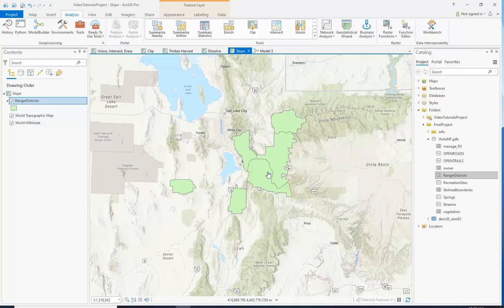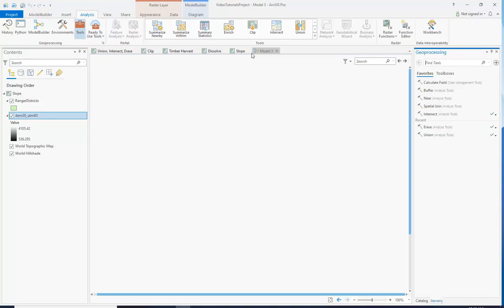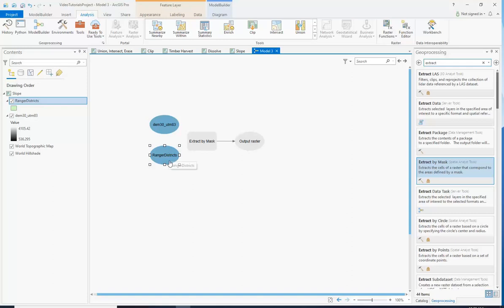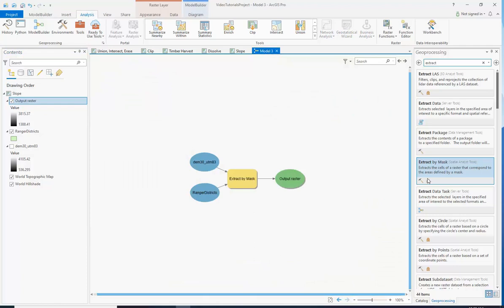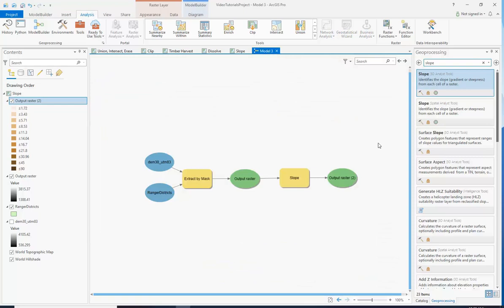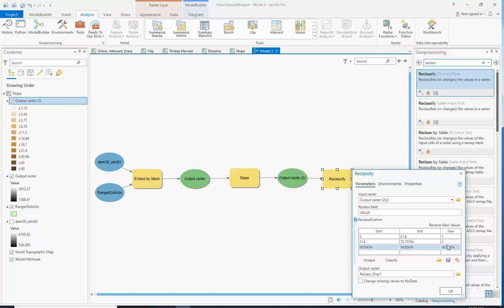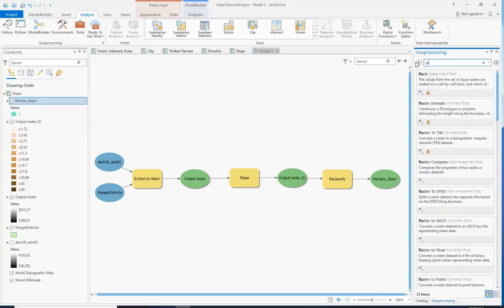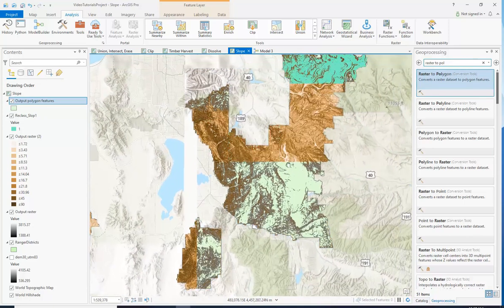Slope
How to work through the Slope criteria in the final project (in the model).